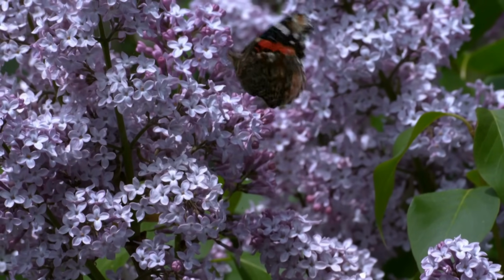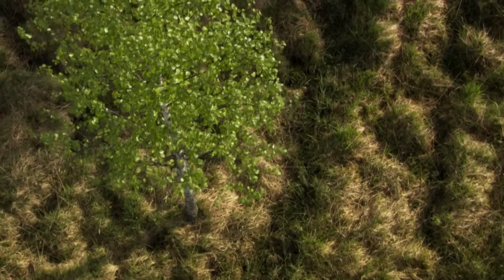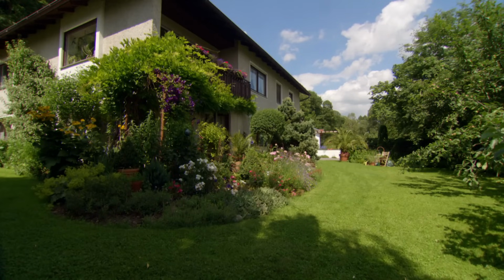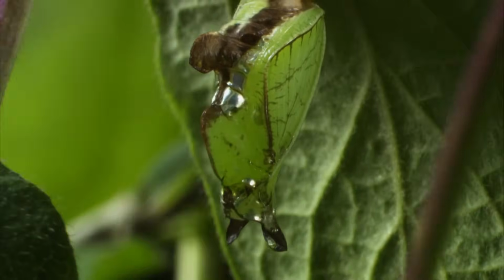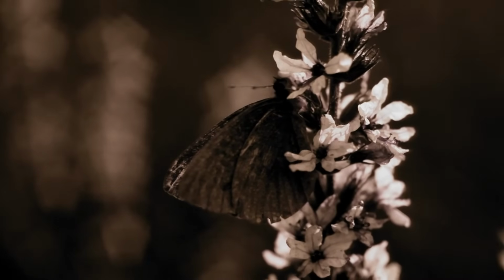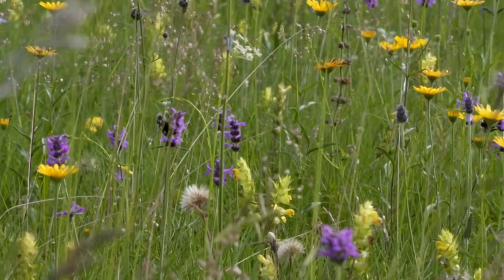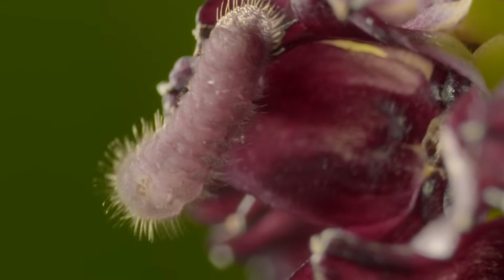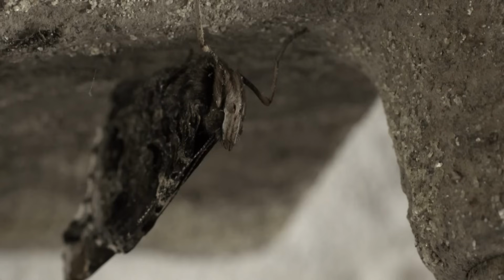The Secret And Fascinating Life Of A Butterfly | Real Wild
Elegant and graceful butterflies never cease to fascinate and impress, yet these amazing insects begin life as little worm-like creatures that munch their way through our gardens. What is the secret behind their curious lifestyle? And why do they use their wings not just for flight but for some of the most striking patterns in nature?